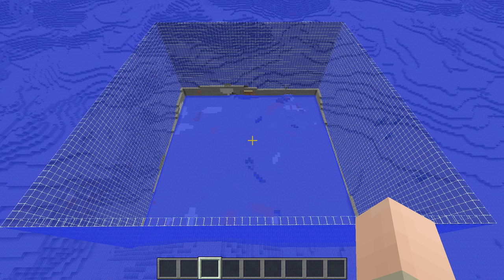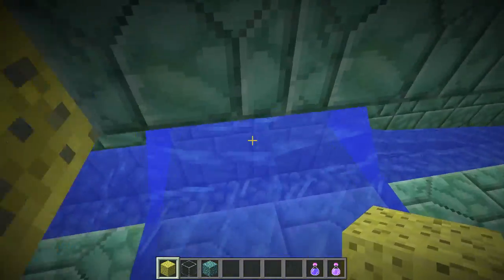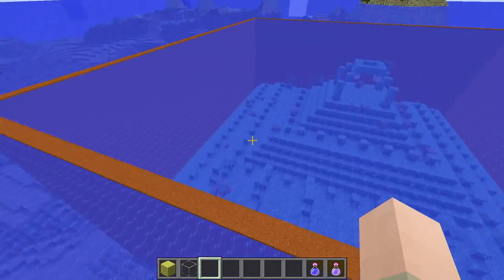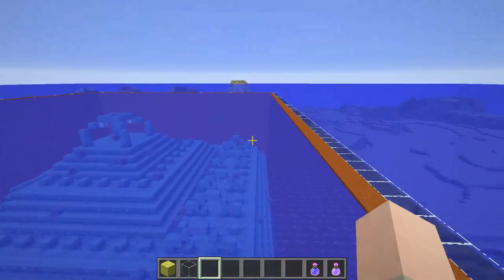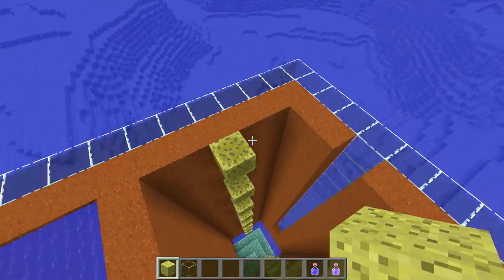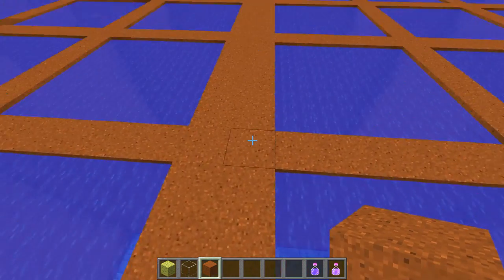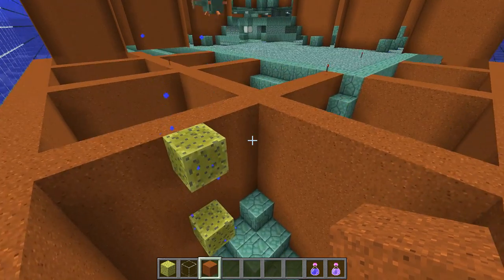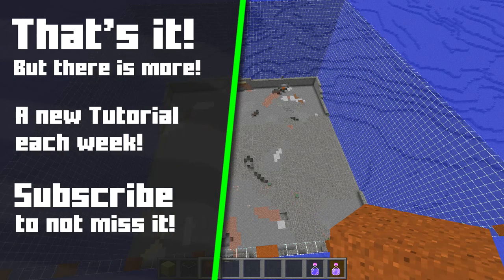Guardian Farm [Tutorial] Clearing the Water Minecraft 1.10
Todays Tutorial: This is the most survival friendly way to build the Guardian Farm Cage if you found a monument.

Do you have questions or need help?
Skype: youtube.szpeddy